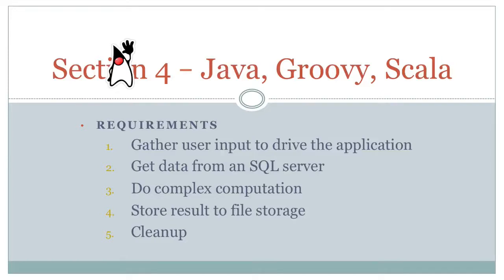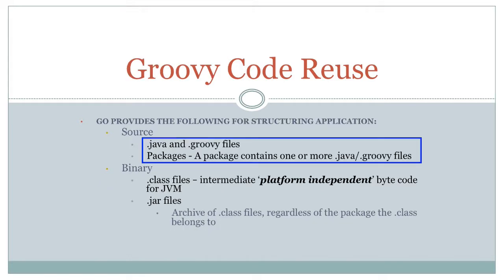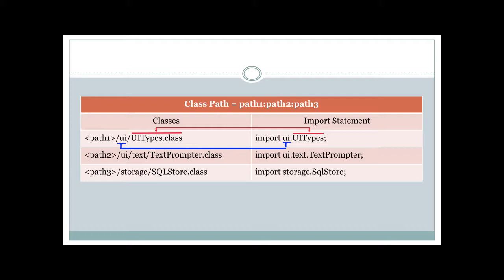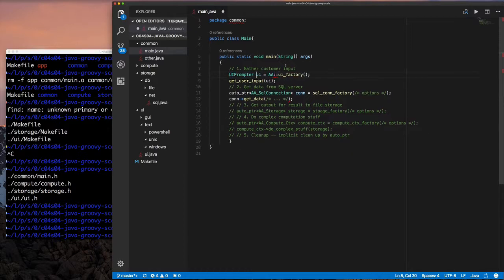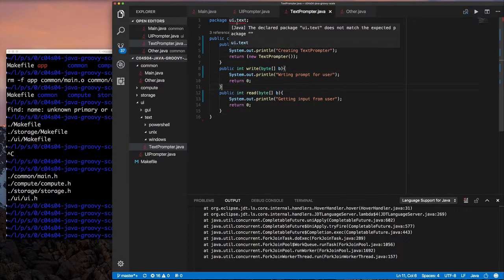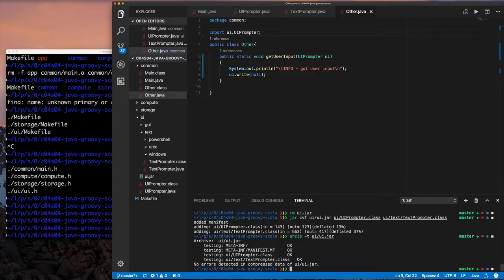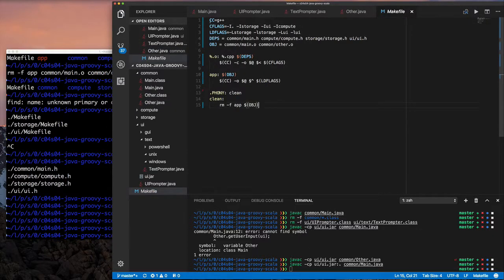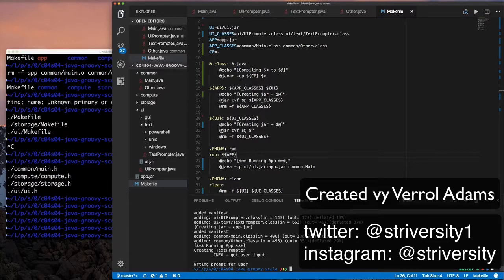c04s04 - Java Groovy Scala Application Structure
Let's take a look at structuring your application for the JVM languages ( Java, Groovy, and Scala).